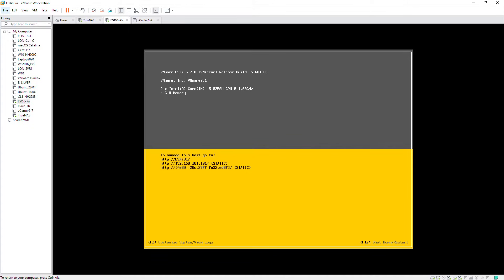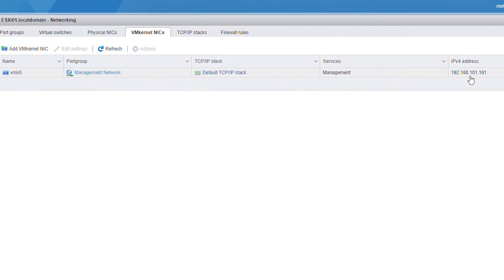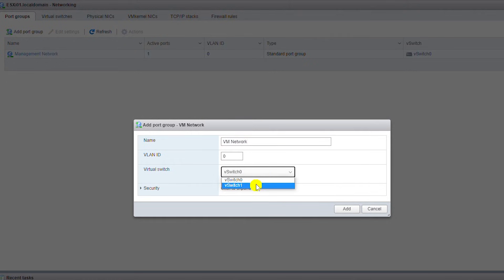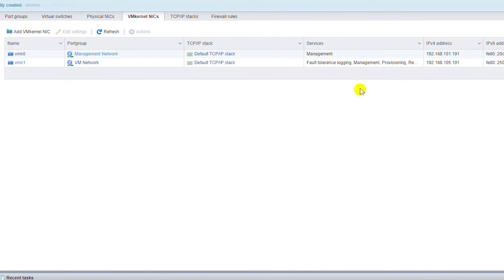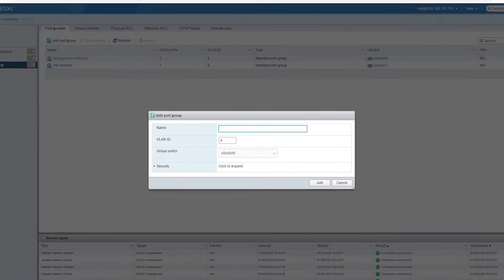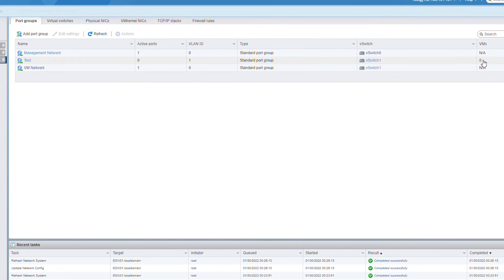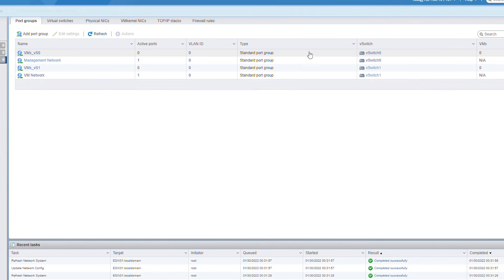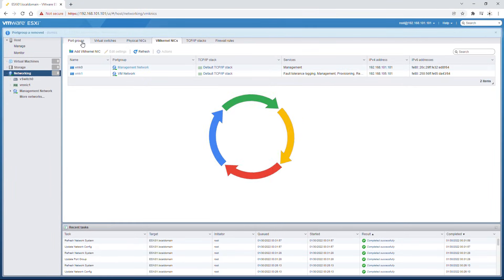How to Configure Networks in ESXi Server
How to Configure Two Separate Networks in ESXi Server